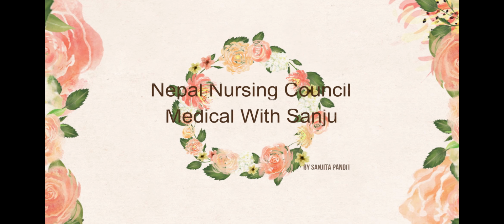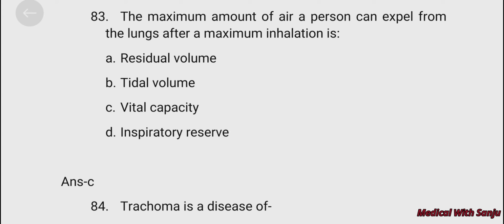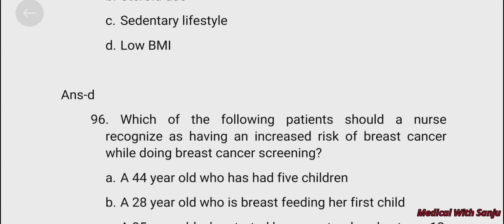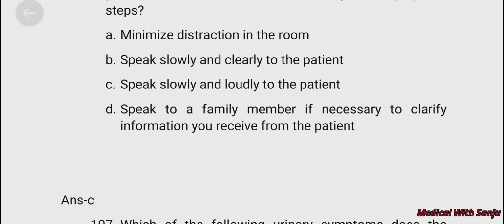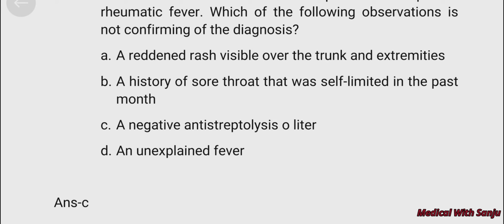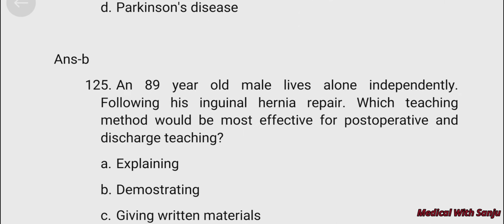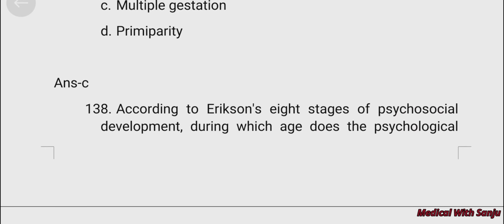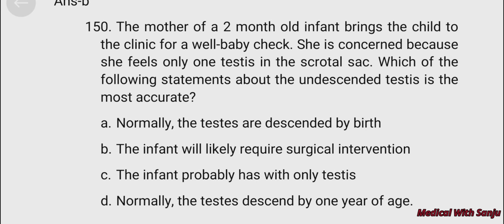Nepal Nursing Council Model Exam//NNC//Set-19b//Medical With Sanju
Nepal Nursing Council Model Exam